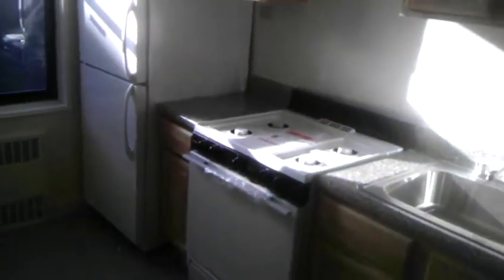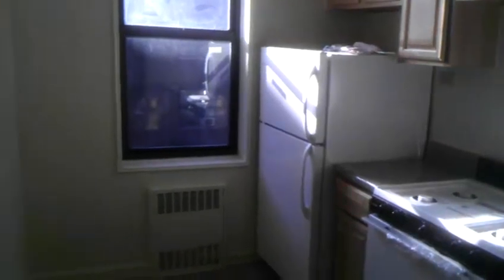74th st jr 4 1800 518e.mp4